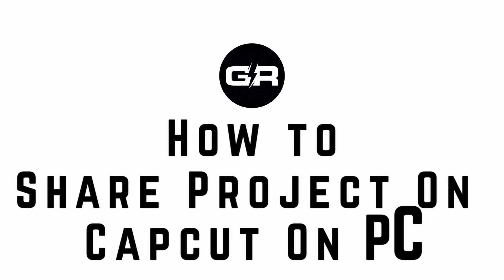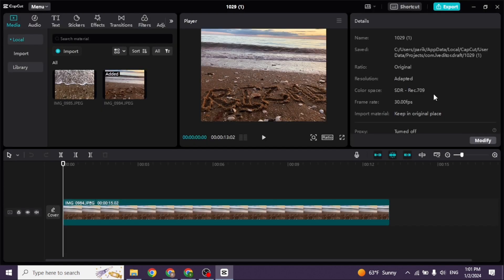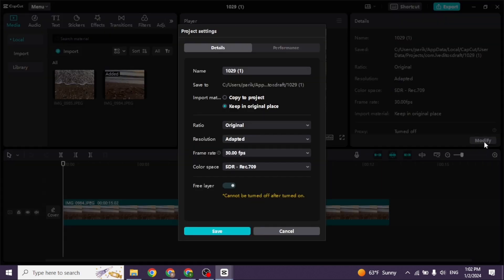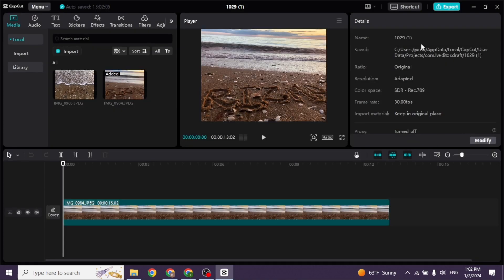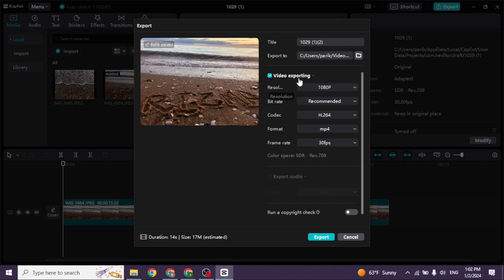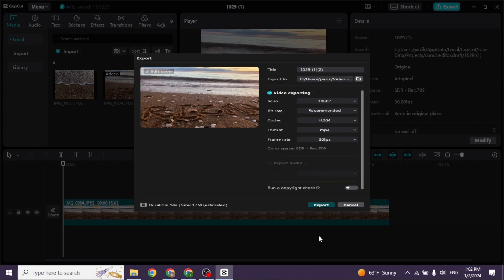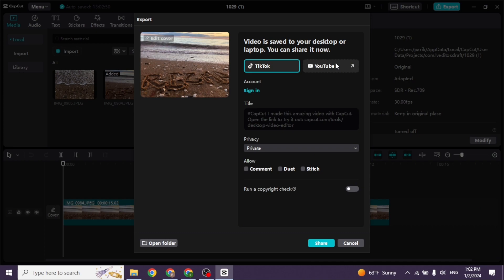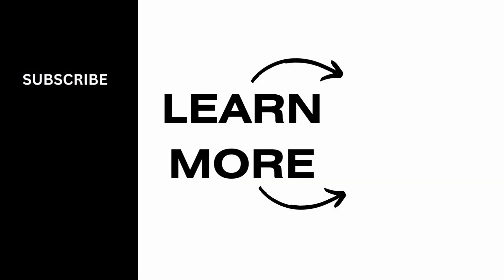How to Share Project on CapCut PC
Learn how to share a project on CapCut PC with this quick and easy guide in 2024. Follow these steps:

Timestamps:
0:00 Introduction
0:05 How to Share Project on CapCut PC (2024)

Discover how to share your CapCut project on PC with this quick and easy guide in 2024.